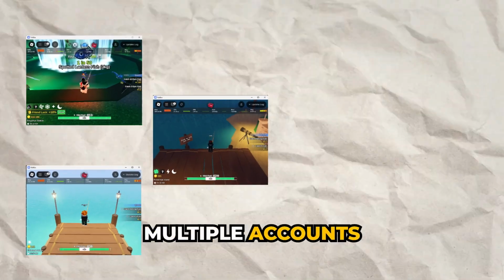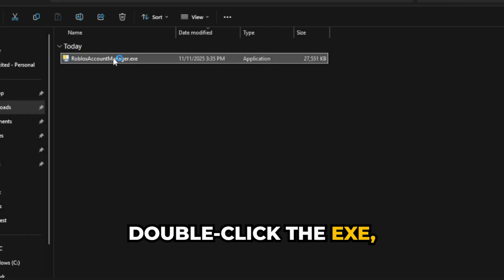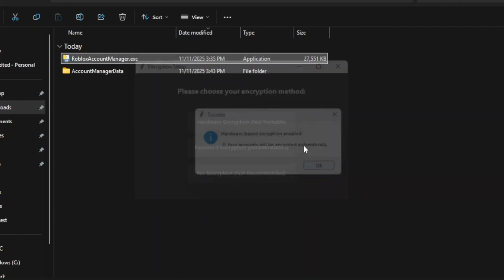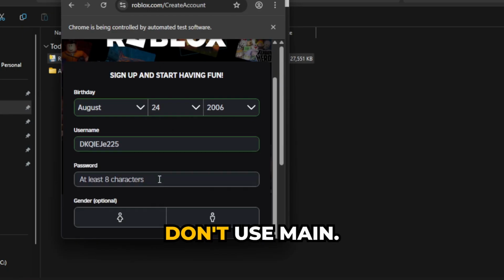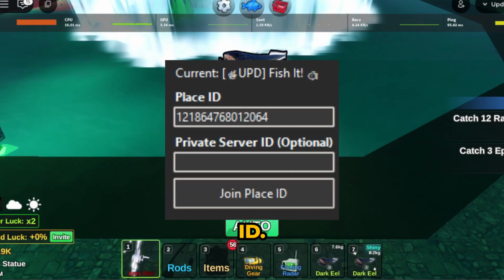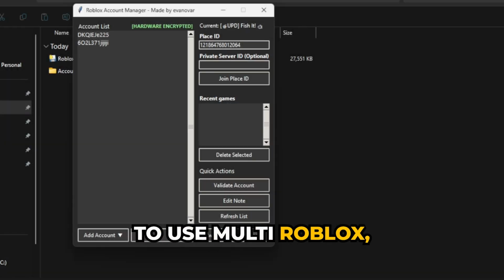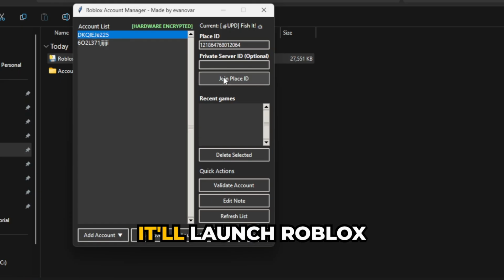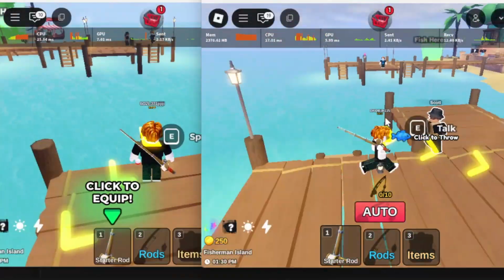[NEW] Roblox Account Manager with Multi Roblox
discord (please join, we need more people)

0:00 Intro
0:10 Installing
0:28 Adding an account
0:45 How to get Place ID and Private server ID
1:00 Enable Multi Roblox
1:10 Showcase
1:26 Outro